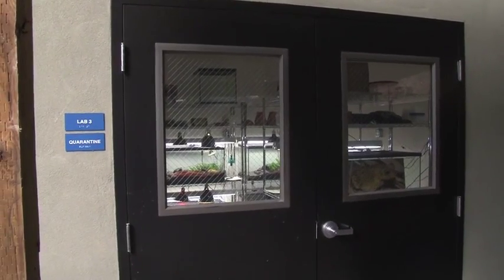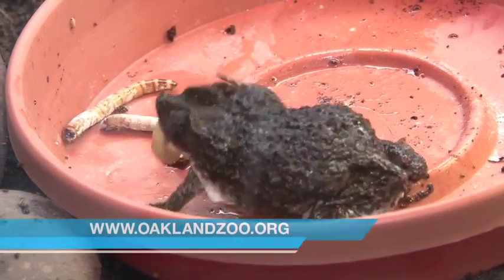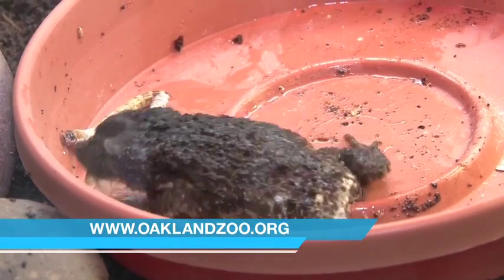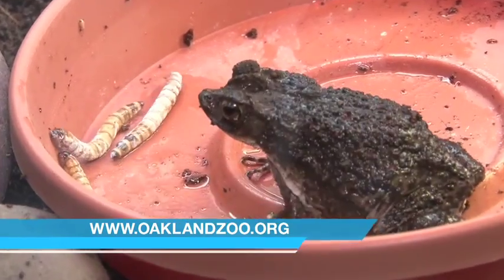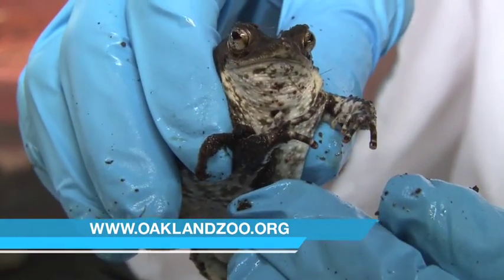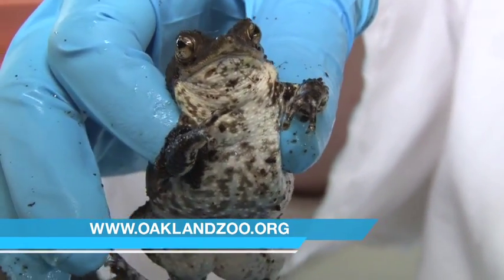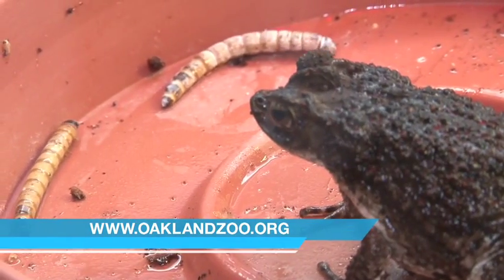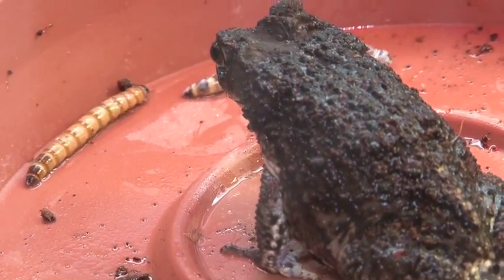Wildlife Wednesday with the Oakland Zoo- Puerto Rican Crested Toad 3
In this segment of Wildlife Wednesday, Oakland Zoo's Sarah Cramer and KOFY-TV Host Morris Knight talk about conservation of the endangered species: Puerto Rican Crested Toads, males and females toads. Did you know that males are smaller than the females? Find out what these animals like to eat.